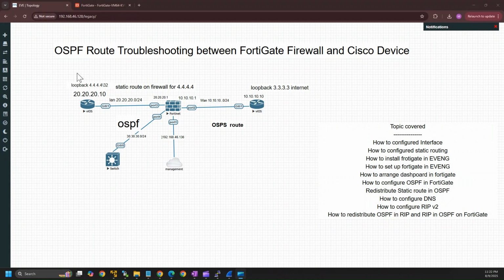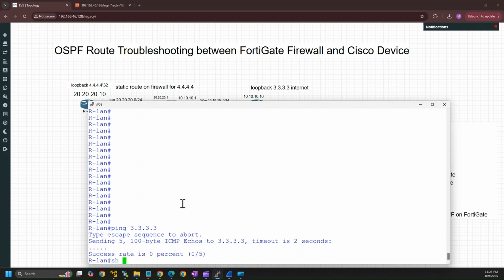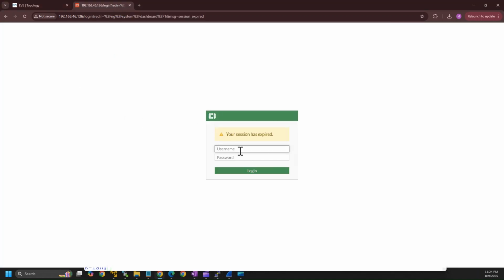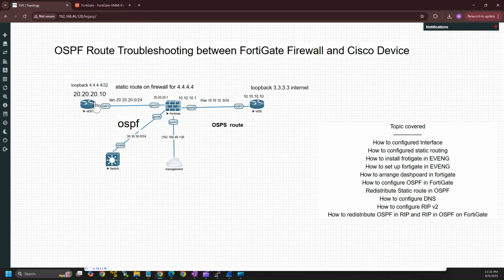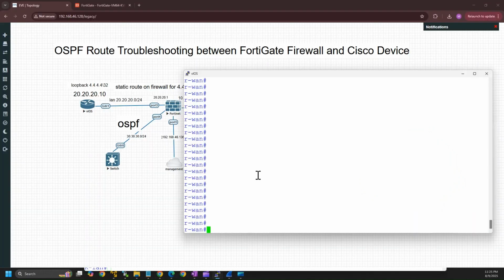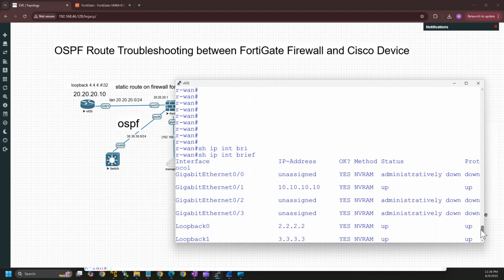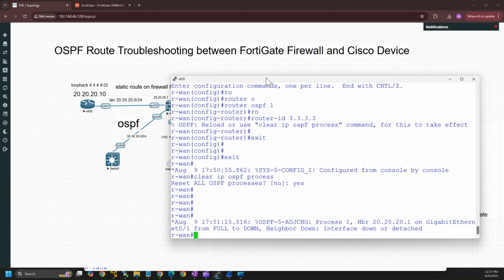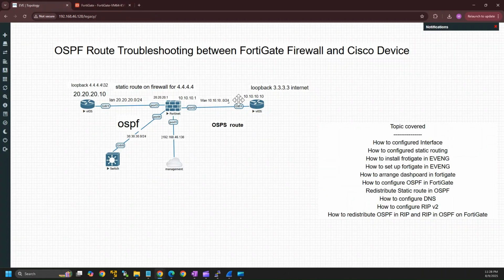Day 20 | Troubleshoot Ospf route | Ospf troubleshooting scenario |Fortigate | Cisco Router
In this video we are going to cover how we can configure it on Fortigate Fortinet firewall in English

Day 20 | ospf route Troubleshooting | Ospf troubleshooting scenario | Fortigate | Cisco Router

how to troubleshoot ospf route in Fortigate
step to troubleshoot ospf route issue in Fortigate
OSPF Troubleshooting
Ospf route Troubleshooting
Ospf route troubleshooting scenario
ospf route troubleshooting in Fortigate
ospf route troubleshooting in Fortigate using GUI
ospf route troubleshooting in Cisco Router
ospf route not leaning
ospf route issue in real-time
ospf route issue troubleshooting scenario
OSPF Troubleshooting
ospf route troubleshooting video
ospf route issue in Fortigate
ospf troubleshooting in Fortigate
how to run packet capture on Fortigate firewall
FortiGate troubleshooting scenario
FortiGate training video
fortinet configuration using GUI
OSPF Troubleshooting real time issue
Ospf Neighbour Troubleshooting
Fortinet firewall configuration
Configure Fortigate firewall first time
How to configure Interface in Fortigate first time
FortiGate vlan configuration
Network practice activity
Network command for Troubleshooting
FortiGate troubleshooting command cli
FortiGate firewall videos
Load balancing in Fortigate firewall

what is route id? why we use in ospf?
router id is unique identifier of devices.it is unique to each device in Ospf area.it is used in ospf to identify the host in ospf area.
if router id will be same it will create routing problem in ospf.router be not accept route from another host which will have same router id.